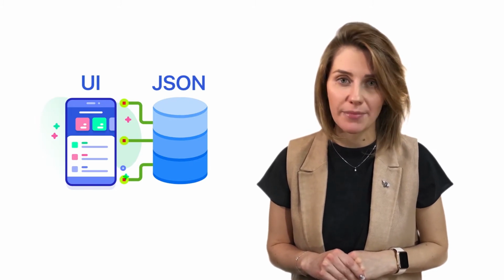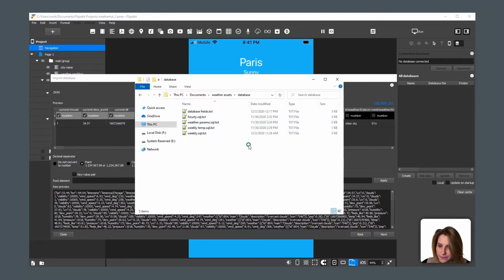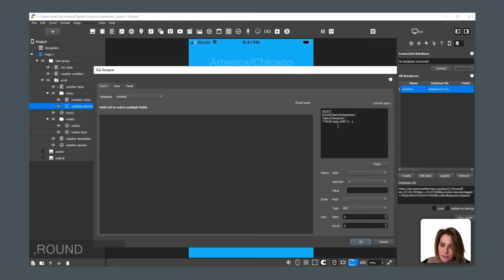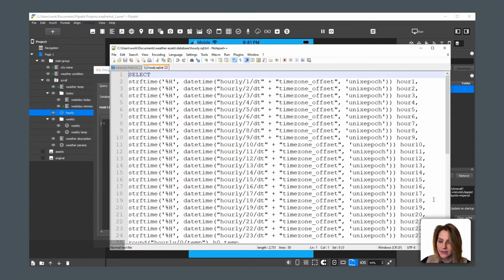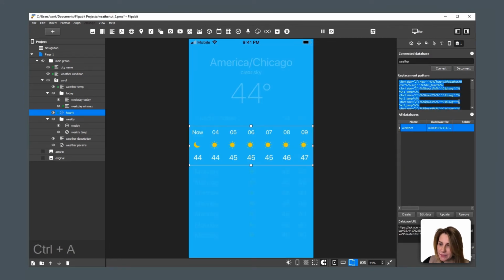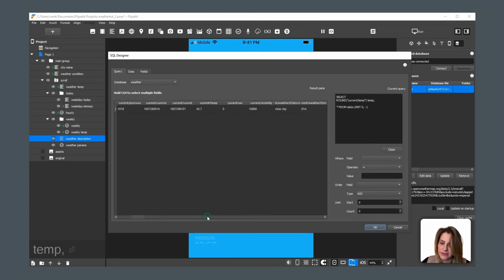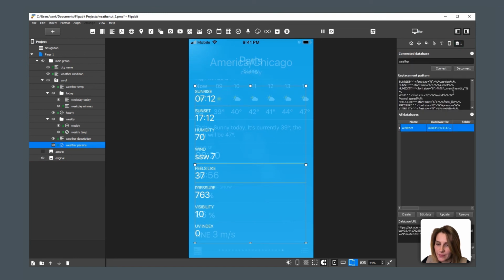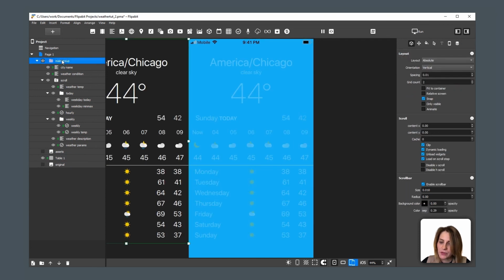How To Make an iPhone Weather App - Lesson 2 - Connecting to Data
In the previous lesson, we added widgets for displaying weather data and then combined them into the main group. Today we will connect each widget to a specific cell in the data table. We will then transform the entire group into a scrollable list. The OpenWeatherMap service provides the data in JSON format. When imported, JSON is converted into a regular table in Flipabit.

📚  Resources

⏱ Time Stamps ⏱
00:00​ What you'll learn
02:41​ Get weather data from OpenWeatherMap
04:55​ Import JSON data into Flipabit
07:08​ Connect widget to a table cell
09:05​ SQL query
11:10​ Continue to connect widgets to data
37:35​ Display weather for several cities
39:53 Transform widgets into a scrollable list
43:09​ Recap

Start creating now!

🎬 Welcome to the official channel for Flipabit - The fastest tool for creating apps on every platform! 📲

➡️ At Flipabit, we teach designers how to build a UI without using code.
With the visual design editor that boasts a variety of functions, you can expect to build a responsive UI that can be revised and polished as much as you like!

➡️ On this channel, we’ll be sharing some simple tutorials and demonstrating tips and techniques that can help you make the most out of Flipabit.